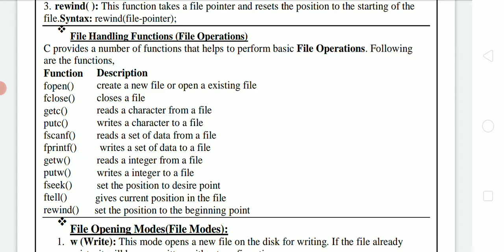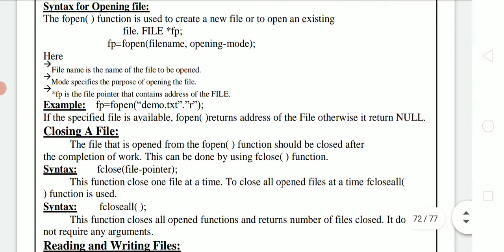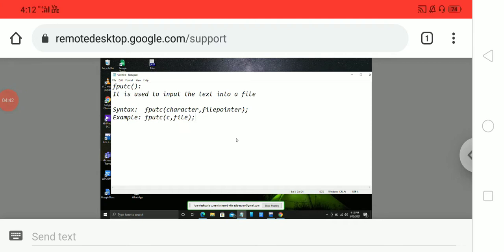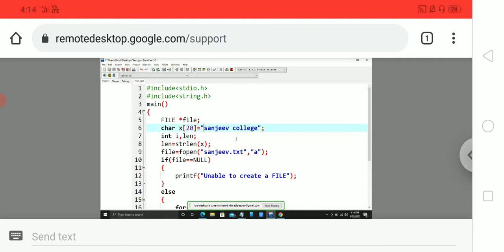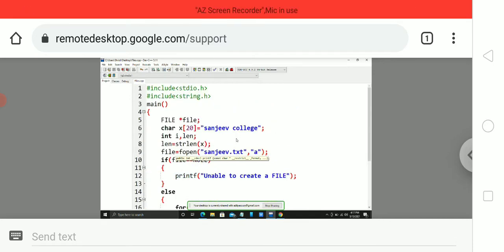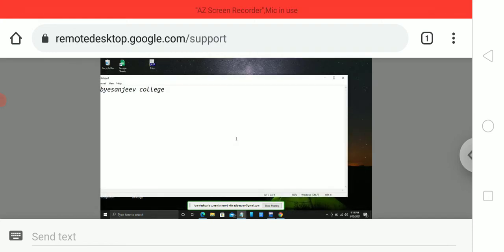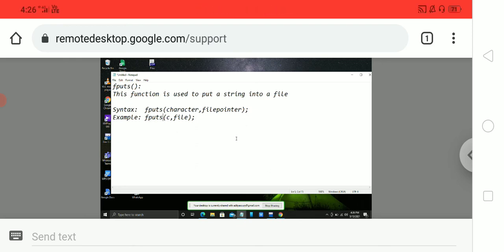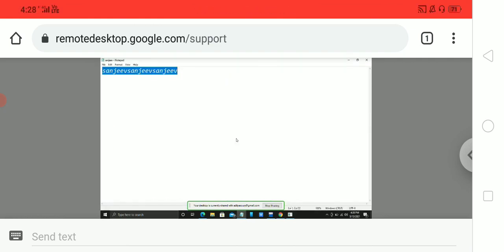I BSC & BCA -C Language - unit 5th - File Functions (Part 1)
This lecture is for I BSC & BCA, ANIMATION Students